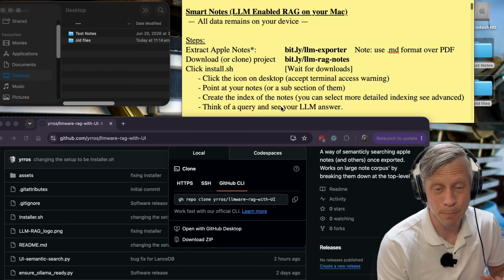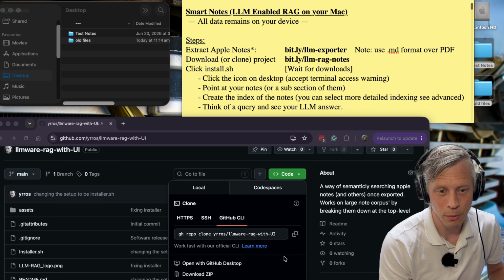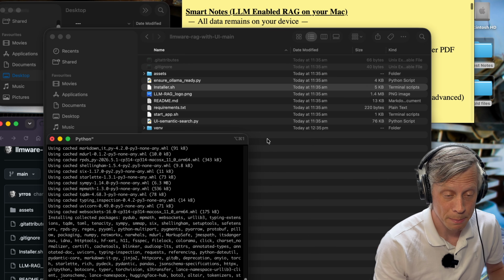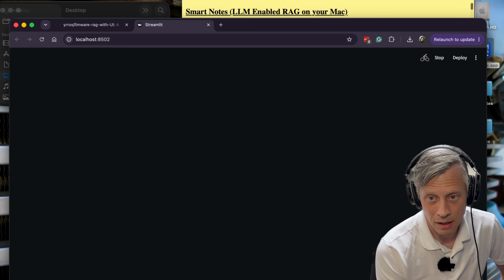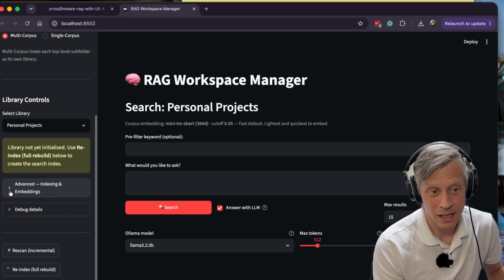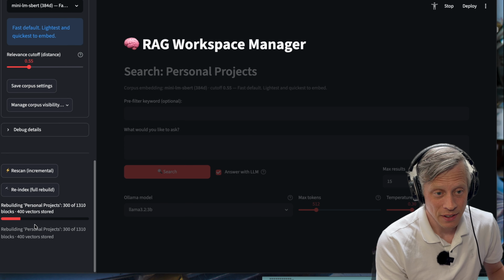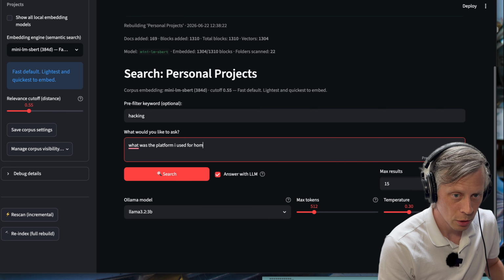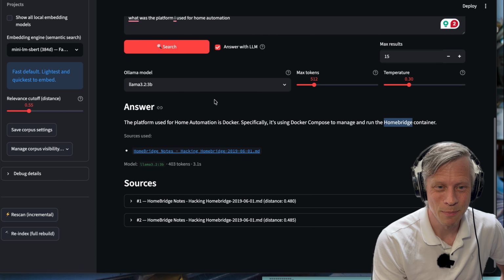Smarter Note Search on Mac with LLM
A walkthrough of a project to make an export of your Apple notes Semantically Searchable with Ollama's models (uses Llama for final semantic search).

Multi Corpus ability
Multi Embedding ability
GPU compatible
Apple silicon